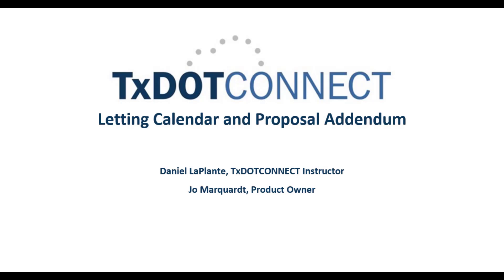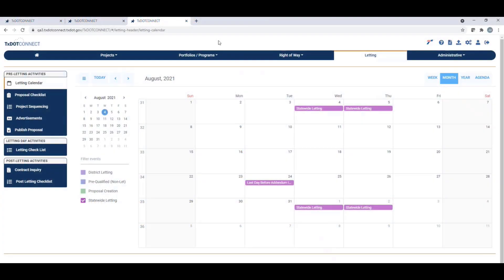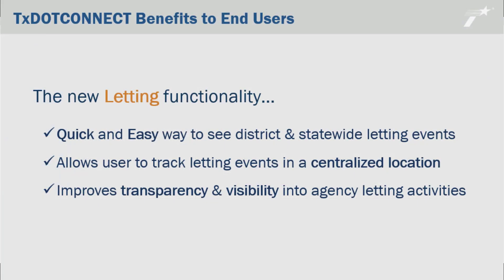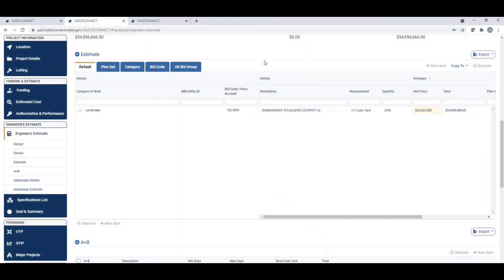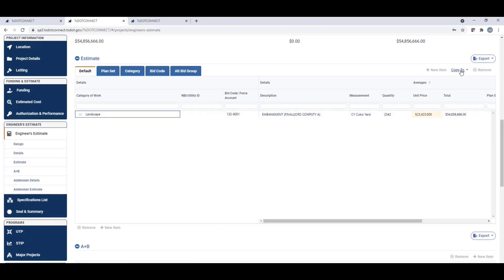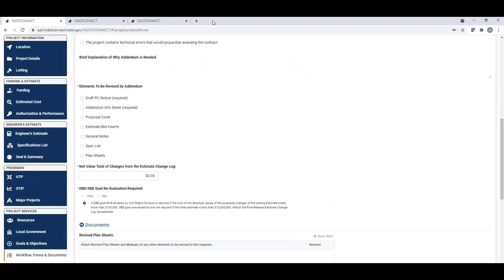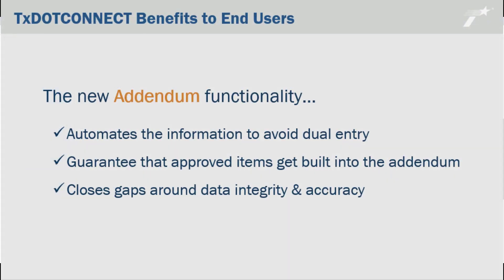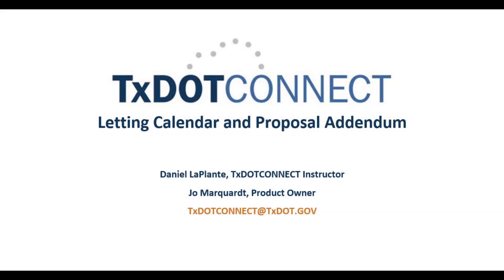TxDOTCONNECT Letting Calendar and Addendum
TxDOTCONNECT system experts demonstrate new functionality that allows users to easily identify letting events and track them in a centralized location.